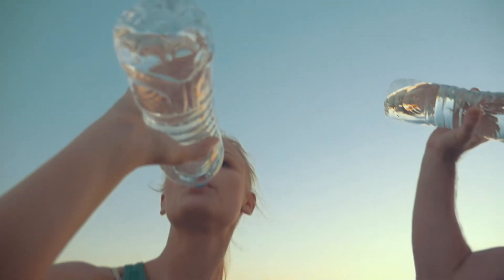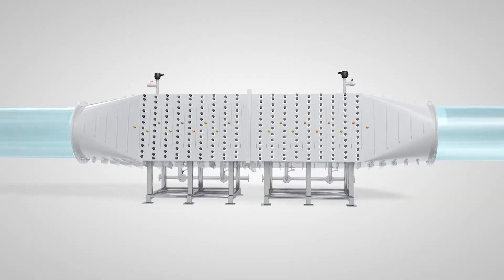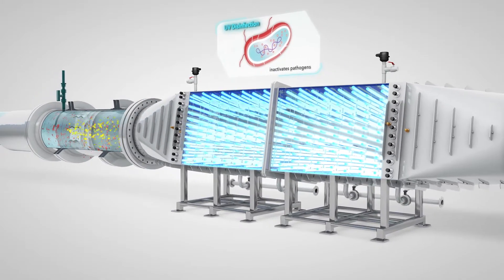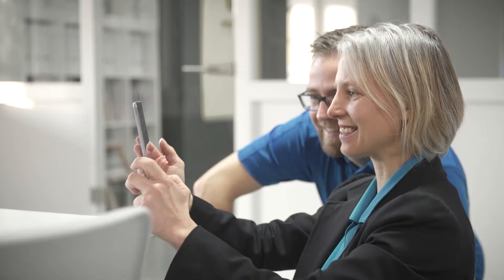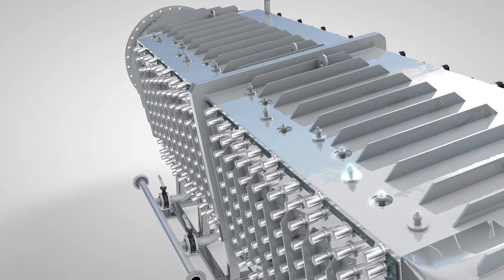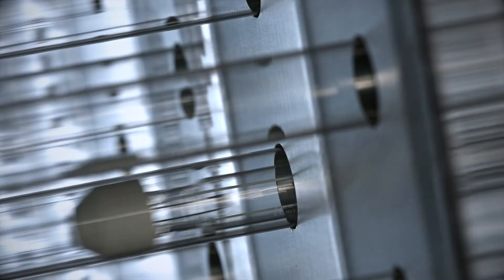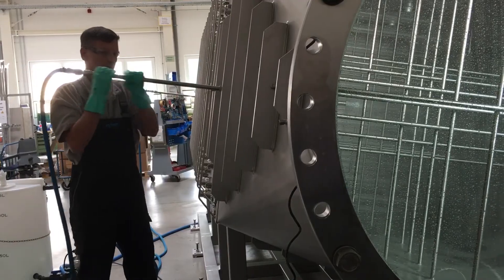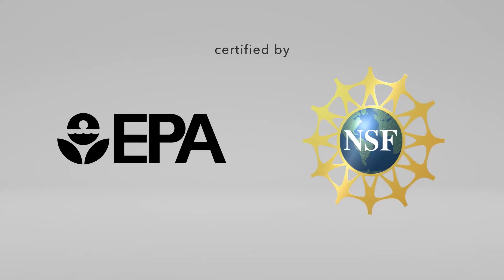Wedeco K UV system final v02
Extensively tested and sustainable

The Wedeco K series is a proven, energy-efficient UV solution for the disinfection of drinking water at large facilities whenever a closed-vessel UV system is preferred.

Xylem's Wedeco K series has demonstrated its ability with many installations worldwide for drinking water.

The K series UV system has also been extensively tested to meet the U.S. Environmental Protection Agency’s UV Disinfection Guidance Manual (USEPA’s UVDGM, 2006). The extensive validation allows for proven disinfection performance over a wide range of UV transmittance (UVT) values and a variety of target organisms including Adenovirus.

Additionally the sensor-controlled OptiDose monitors operating conditions in real time, including flow, UV transmittance, and UV intensity. Then, with proven control logic, OptiDose adjusts the energy consumption to the minimum needed to meet dosing requirements. No assumptions are made regarding process parameters, ensuring cost savings and disinfection confidence at all times.

As a purely physical disinfection solution and 100% chemical free, UV does not carry the risk of forming harmful by-products, such as trihalomethanes (THMs) and haloacetic acids (HAAs).

Replacing chlorine with UV reduces handling and transportation risks of chemicals, avoiding dangers for both plant operators and the environment. Xylem's Wedeco Ecoray lamps used by the K series also have reduced mercury content and consume less energy, further reducing the carbon footprint.